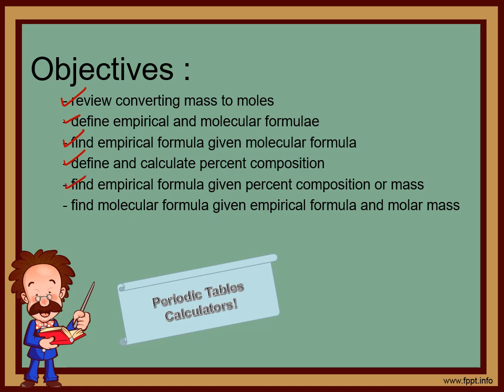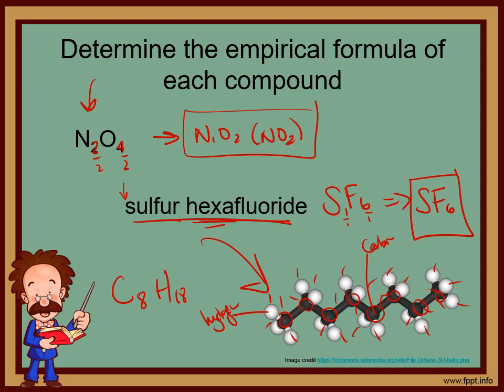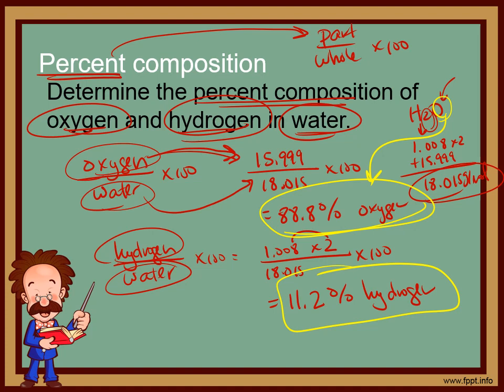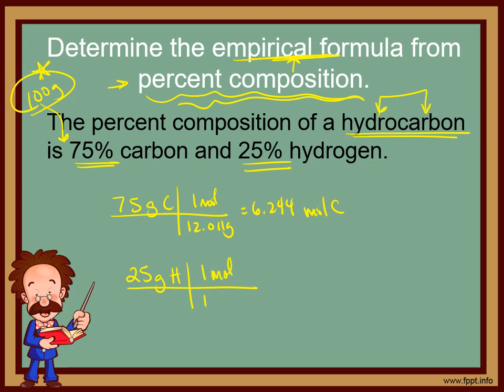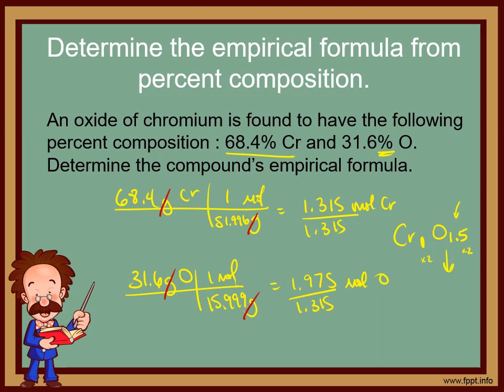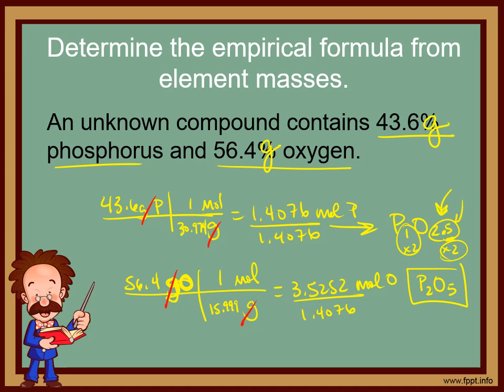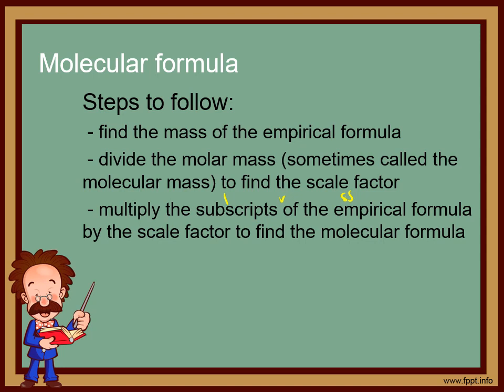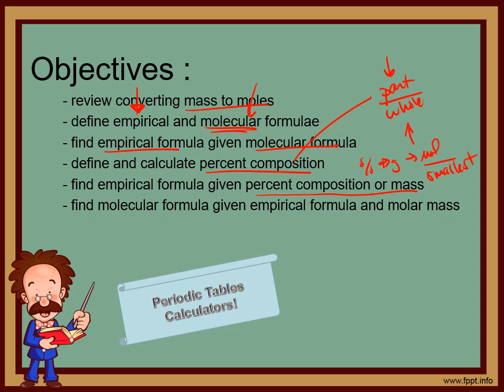MYP Honors Chemistry Empirical and Molecular Formulae